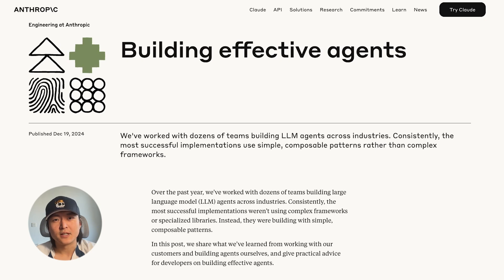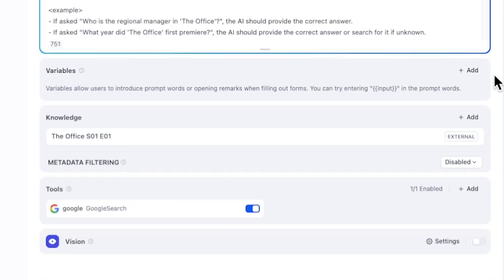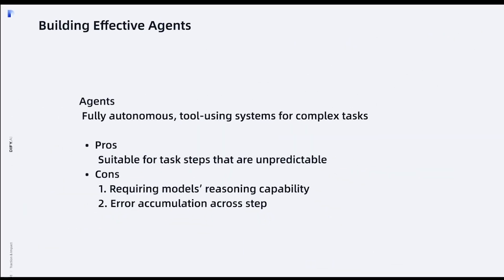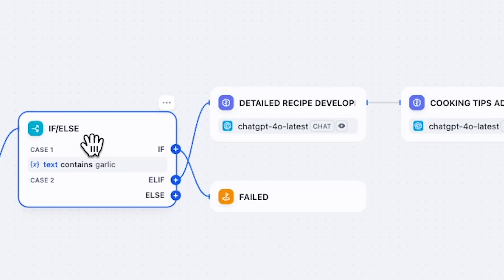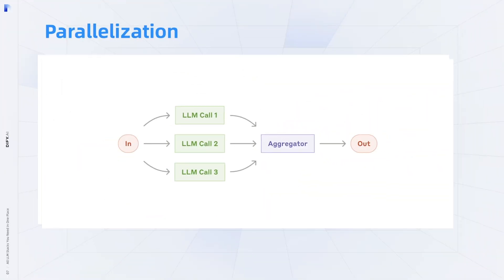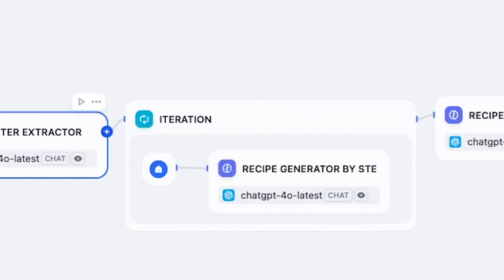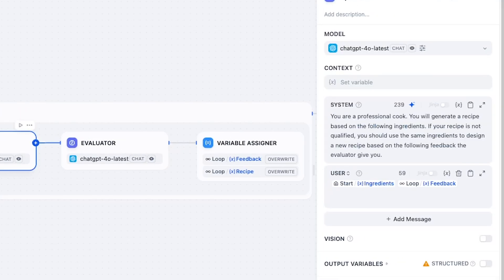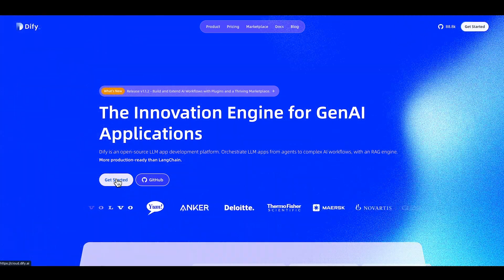Building Effective AI Agents with Dify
Anthropic's blog "Building Effective Agents" tells us what is agents and how different agent system patterns are useful in different situations. In this video, we go through and build each of these patterns from scratch using Dify.

00:00 Introduction
00:30 Building Blocks of Agents
02:00 What is Agent?
02:47 What is Workflow
03:08 Workflow 1-Prompt Chaining
04:09 Workflow 2-Routing
04:50 Workflow 3-Parallelization
05:33 Workflow 4-Orchestrator-workers
06:53 Workflow 5-Evaluator-Optimizer